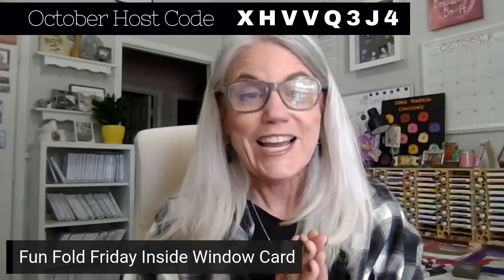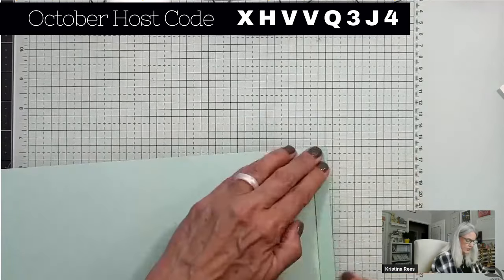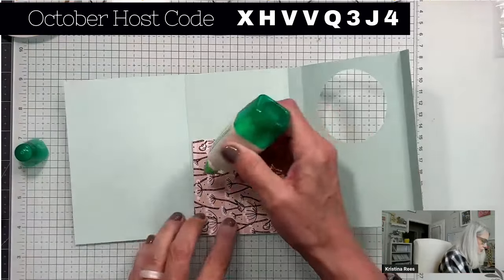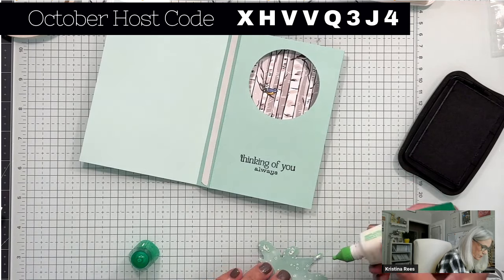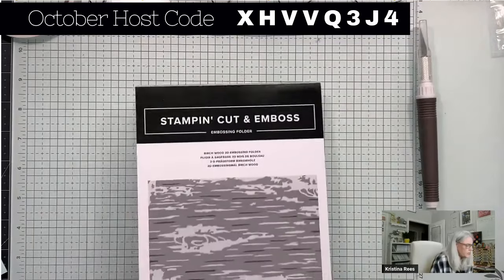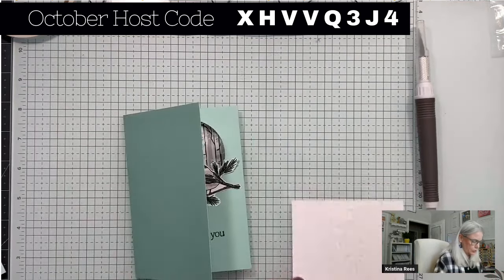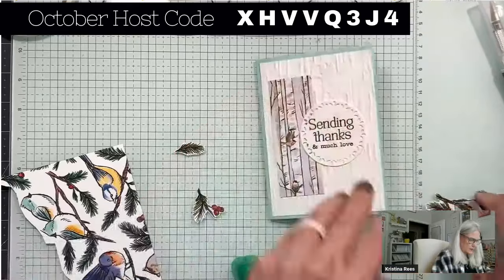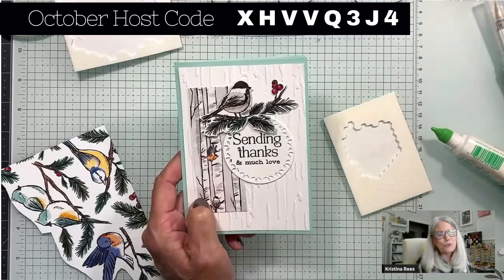The SECRET to Creating Breathtaking Winter Fun Fold Card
Learn how to create a beautiful inside window fun fold card using the Nests of Winter Designer Paper. In this tutorial, I'll show you how to design a card that opens traditionally but expands into a window showcasing the stunning birch tree trunks paper through the window. Perfect for your winter crafting projects!